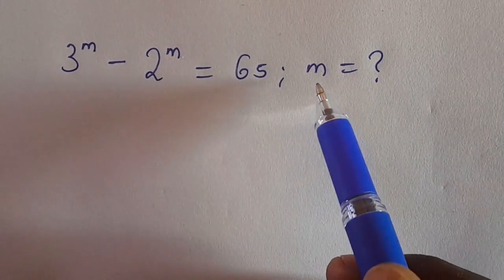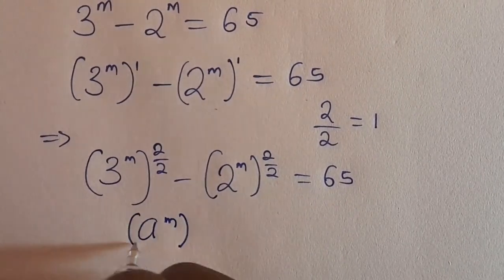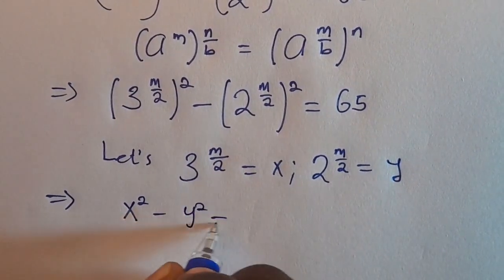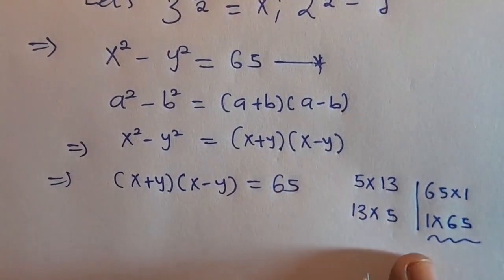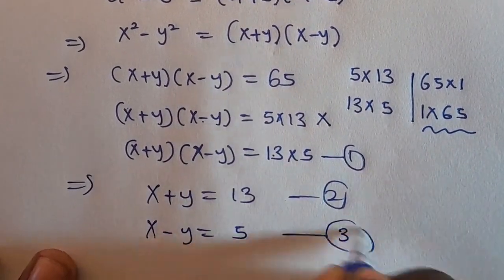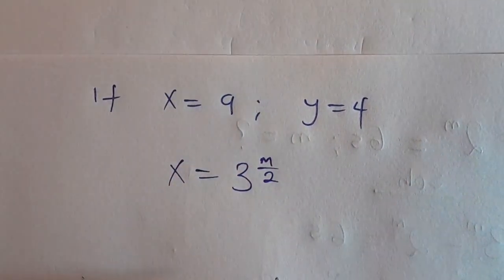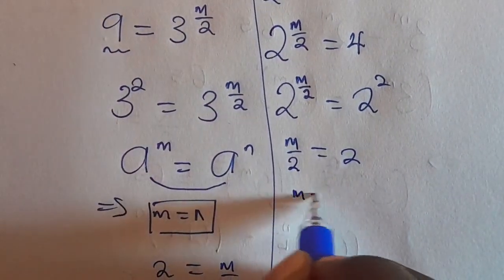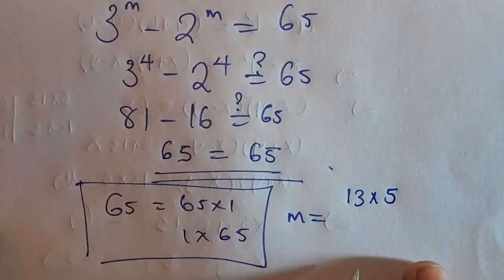Math Olympiad 3^m–2^m=65 😊| Math Olympiad Problems